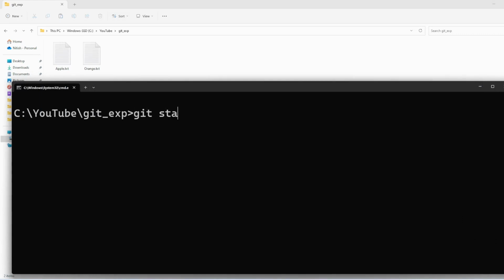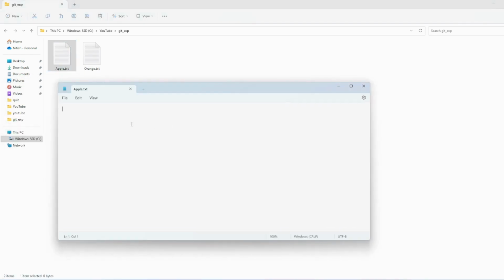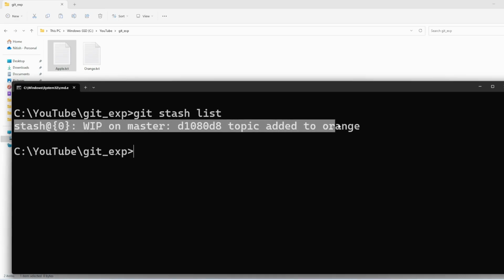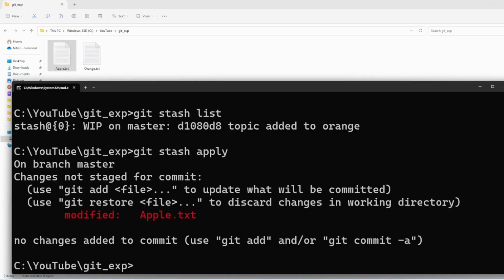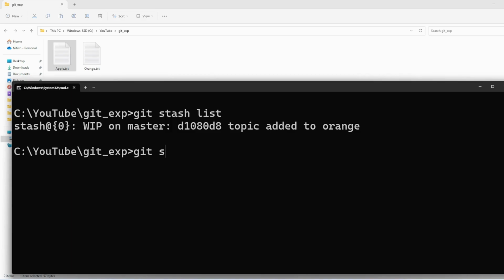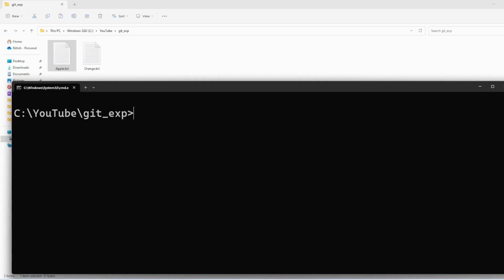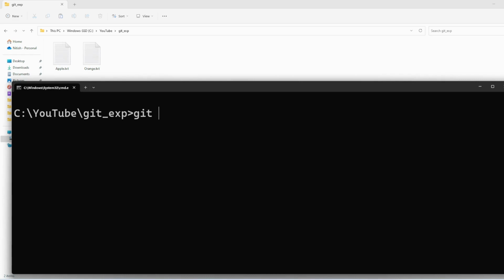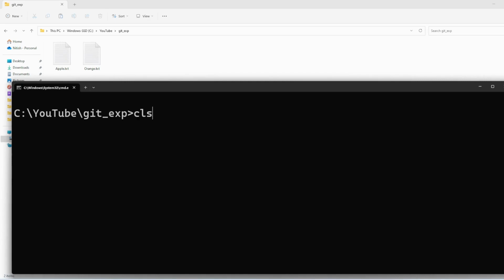git stash list, drop and pop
In this video, we will discuss about git stash related commands like list, drop and pop.

🔍 What You'll Learn:
1️⃣ Git Basics: A quick overview of version control, repositories, and the fundamental concepts of Git.
2️⃣ Setting Up Git Bash: Learn how to install and configure Git Bash on your machine for a seamless version control experience.
3️⃣ Navigating Repositories: Explore essential commands for navigating through repositories, checking status, and understanding the Git workflow.
4️⃣ Branching and Merging: Dive into branch management, creating branches, merging changes, and resolving conflicts.
5️⃣ Collaboration with Remote Repositories: Understand the commands for working with remote repositories, including cloning, fetching, pulling, and pushing.